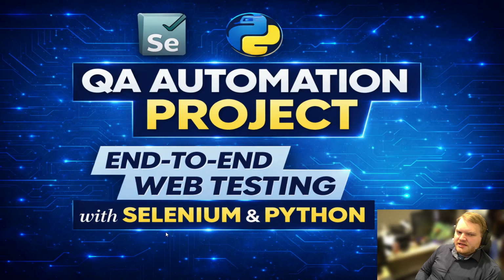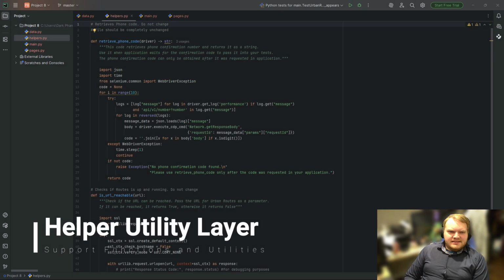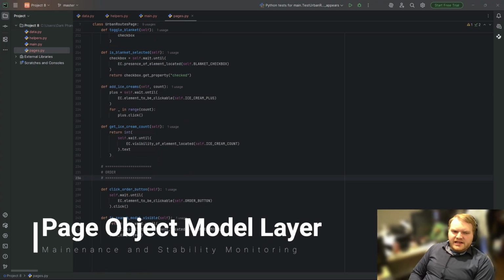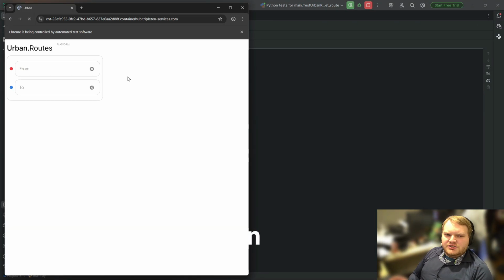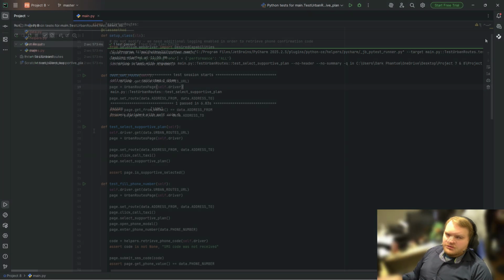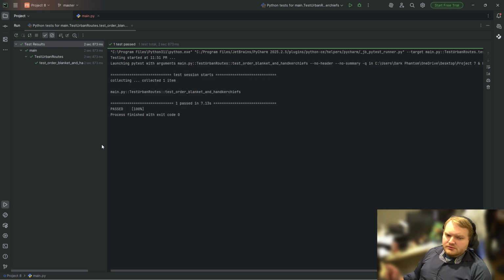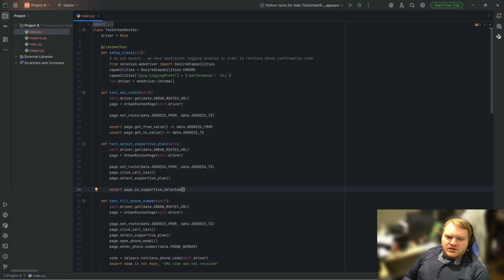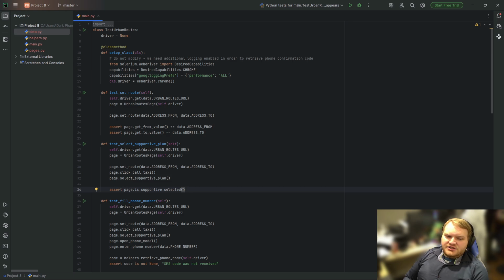Quality Assurance Project – Automated Web Testing with Selenium & Python